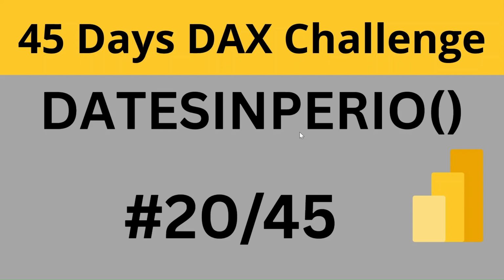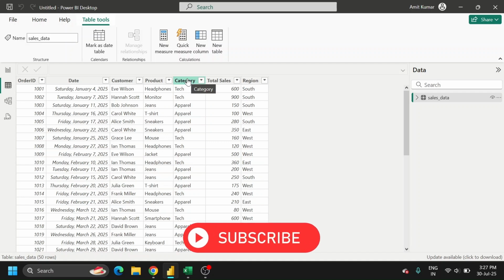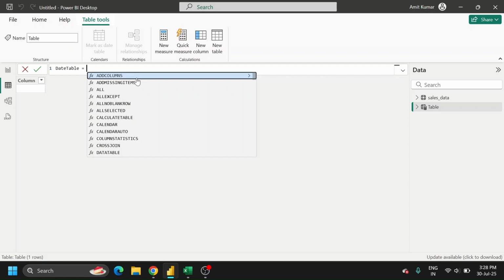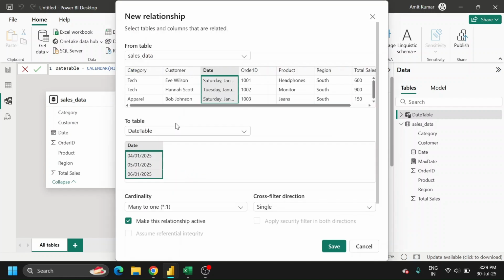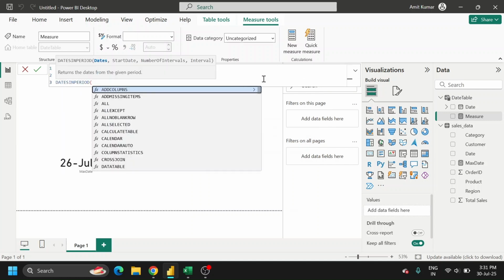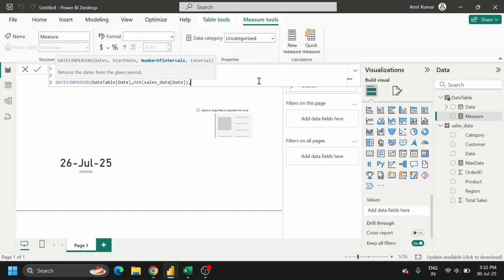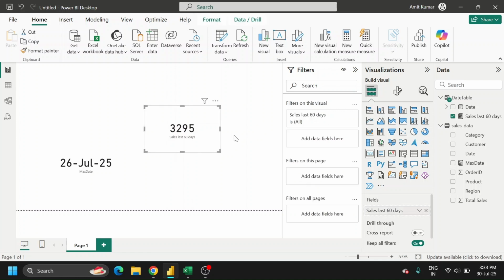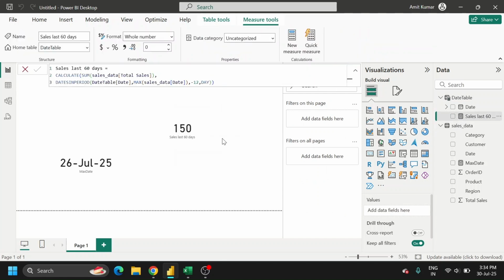DAY 20: Learning DAX in the 45 Days | DATESINPERIOD() | TIMEINTELLIGENCE | Power BI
The DATESINPERIOD() function in DAX is a time intelligence function used to return a table of dates, starting from a specific date and moving or backward by a certain number of days, months or years.

📊 This is perfect for beginners and data analysts preparing for Power BI interviews!